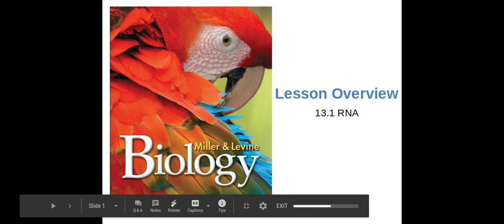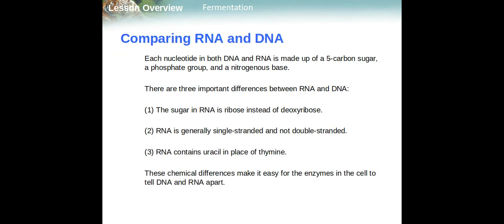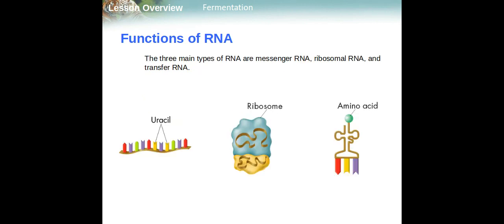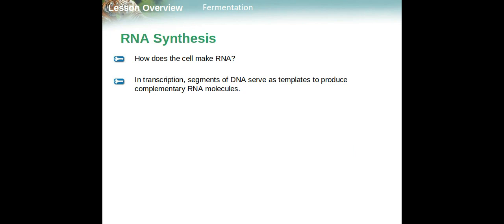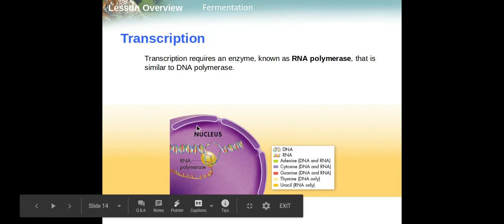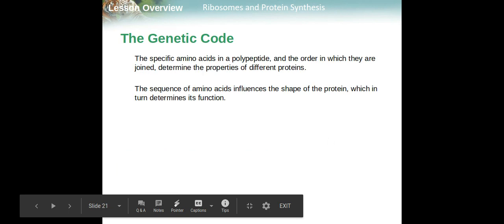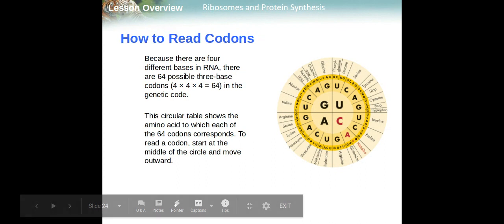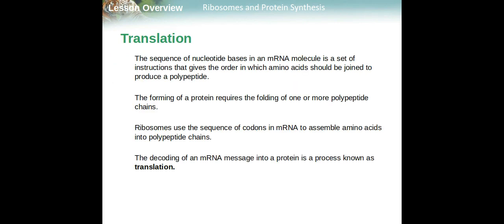CH 13 PP - Google Slides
RNA and transcription